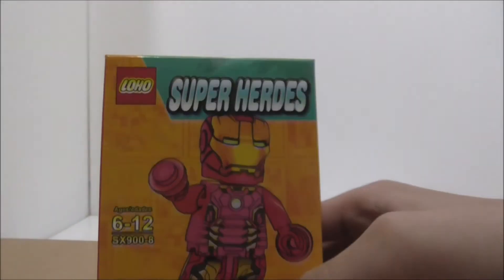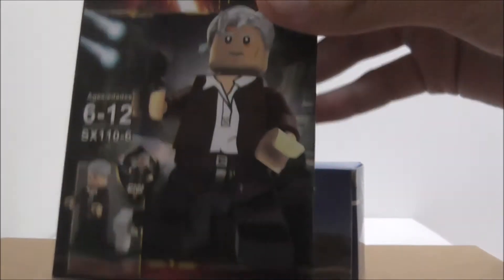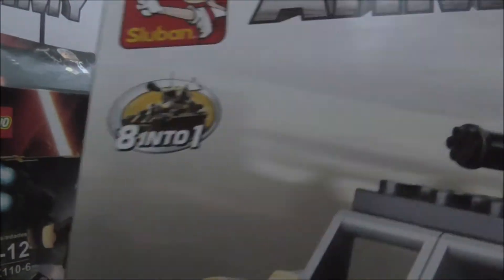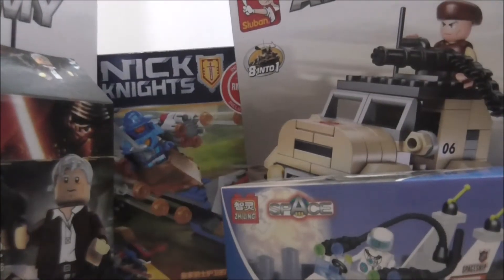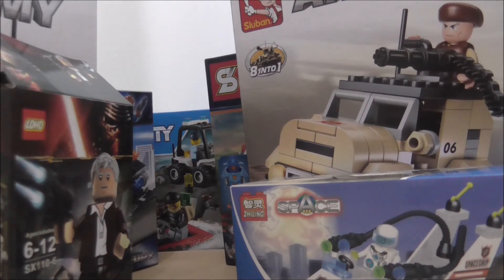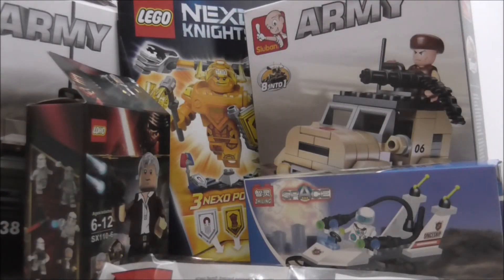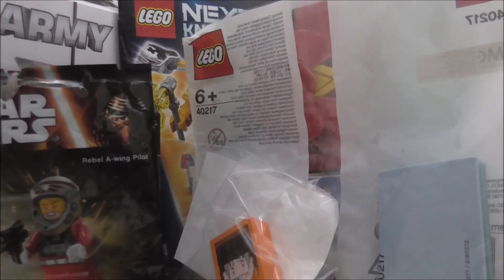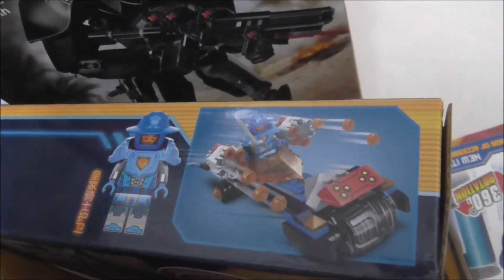Haul #9 by Lego 232 Stormtrooper